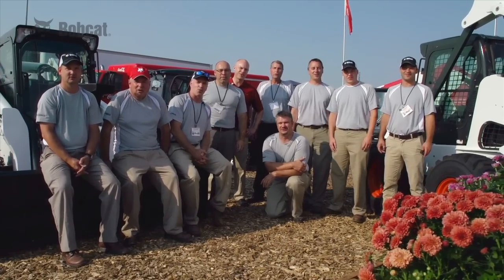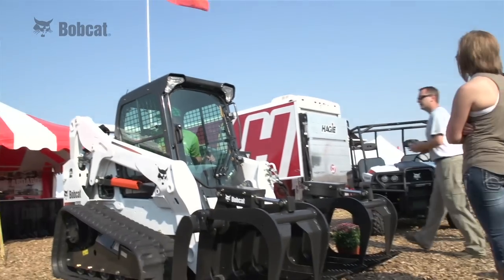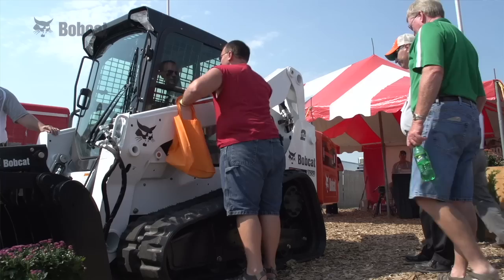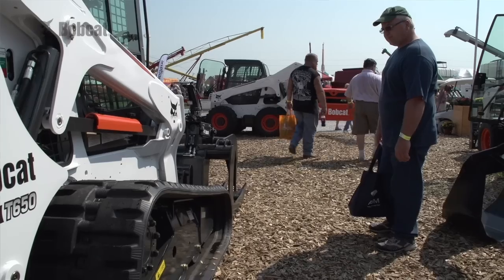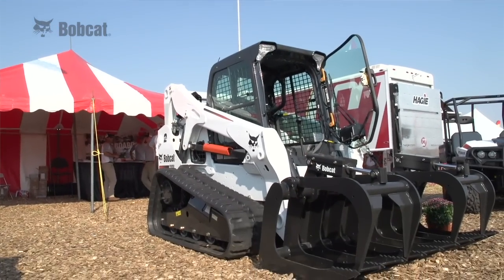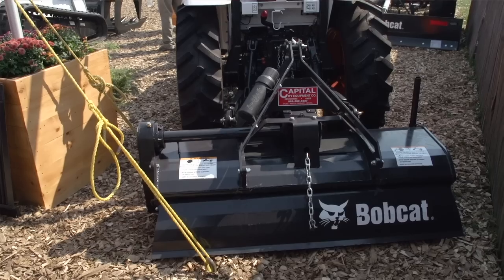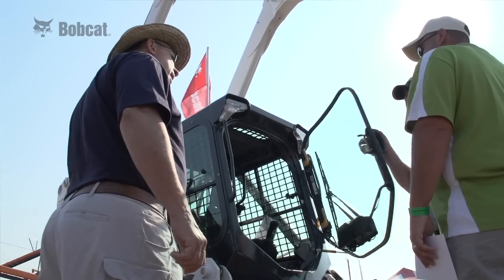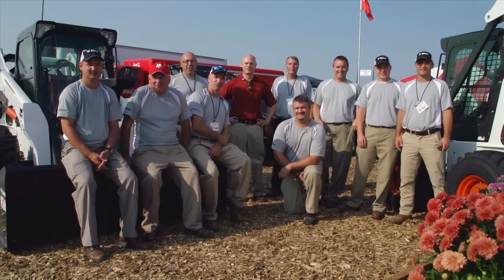2012 Farm Progress Show: Bobcat Booth Highlights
In this highlight reel, we take you into the Bobcat booth at the 2012 Farm Progress show in Boone, Iowa. Hear first-hand from customers what the Bobcat tradeshow experience is like. To see the products featured in this video, visit us